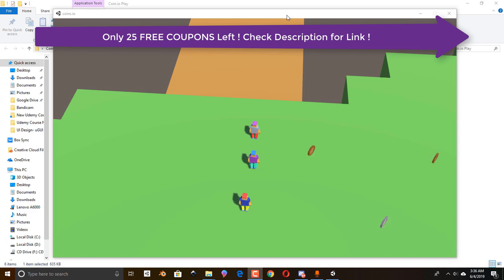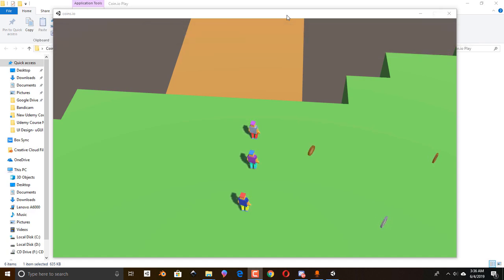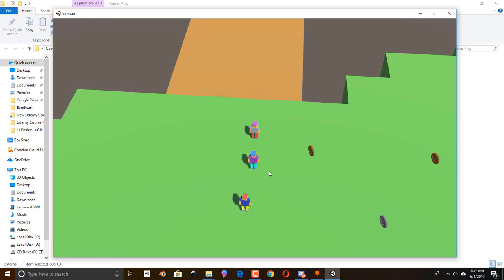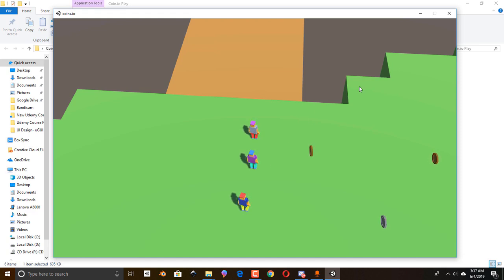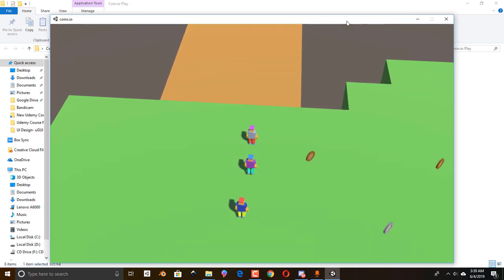MAKE .IO STYLE GAME WITH UNITY AND PLAYMAKER | NOCODE | HYPER CASUAL | COUPON AVAILABLE!!!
How Cool .IO Games are right? Would you like to learn How to make them without CODING at all ? NoCode Absolutely!